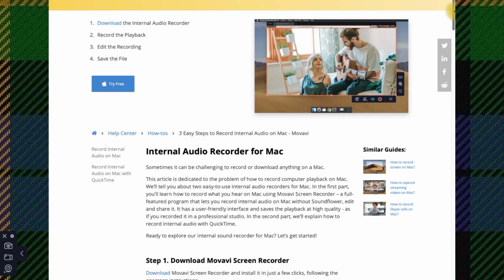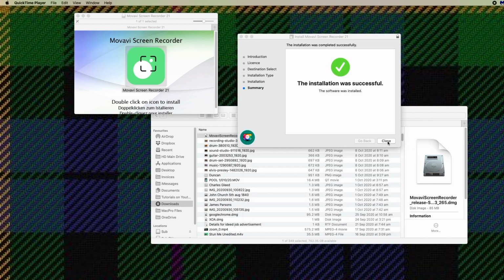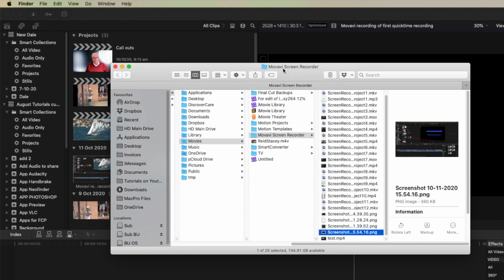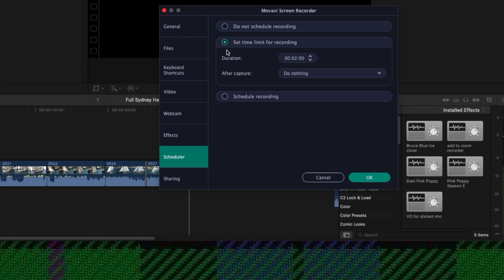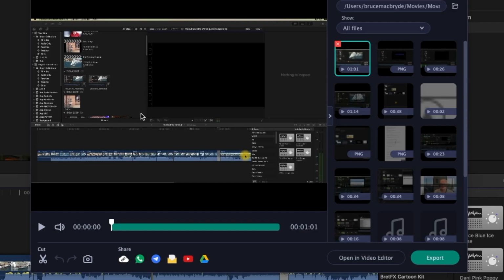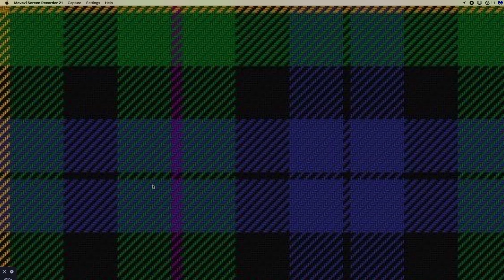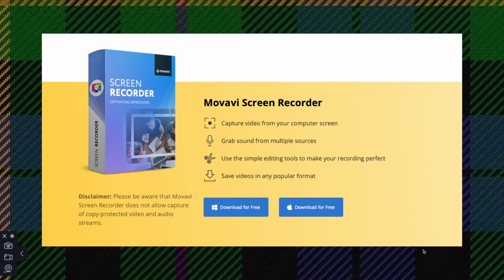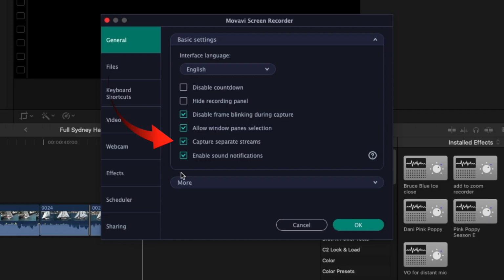Movavi Screen Recorder for Mac - Review - Final Cut Pro 10.4.10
This is a review of the Movavi Screen Recorder for Mac when used for editing in Final Cut Pro. Its stand-out feature is to capture your Mac's computer audio - out of the box - no need for workarounds or to install add-ons like Soundflower to capture the Screen audio as well as separately editable audio from the microphone.
The Movavi recorder allows you to capture 3 x different sources, Webcam, Screen video & audio and Microphone audio to separate tracks, so you can edit these independently in Final Cut or even iMovie. This is particularly useful for the 2 x audio sources compared to QuickTime, as its audio is pre-mixed together. If Quicktime is used for recording, should the screen audio is too loud or too soft then there is no way of reducing or increasing that without also increasing or decreasing the Microphone level.
Movavi easily selects what you want to record and lets you interact during recording -
You can quickly trim the recorded video before saving to disk - in differing formats, potentially -  saving disk space.
The Movavi screen recorder allows you to record, Web page videos, Skype, Zoom, What’s App, FaceTime, Google Hangouts, GoToMeeting, Webinars

TIMESTAMPS: ⏰
Beginning: 0:00
Screen Recorder App Install process: 3:14
Screen Recorder App in the Applications Folder: 4:00
Authorize access to Camera. Microphone, : 4:09
Menus in Dock, Menu bar & Quick access panel: 4:46
HOW TO USE SCREENSHOT: 6:07
  Screenshot Controls: 6:26
   "Mark-up" the screenshot: 6:37
SETTING THE PREFERENCES: 7:24
    General Settings: 7:40
    Activate "Separate Stream Recording": 8:07
    Files: 8:21
    Keyboard Shortcuts: 8:40
    Video: 8:49
    Schedule starting & end of recordings: 10:21
SCREEN RECORDING: 11:19
   Adjust recording area: 11:34
   Controls for Screen recording: 12:13
   Record Button: 12:41
   Edit Window: 13:40
   Trim Controls: 14:04
   Export: 15:12
   Recall Edit Window - Preview saved Files": 16:21
RECORD SEPARATE WebCam, Microphone and Computer Audio/Video: 16:35
   Link to video Separate Streams: 17:19
EDIT IN MOVAVI VIDEO EDITOR 17:33
   Export Streams for Final Cut Pro editing: 18:02
EDIT IN FINAL CUT PRO: 19:26
Multicam editing Video: 20:16
RECORD FROM THE INTERNET: 20:21
   Record Skype Video: 20:31
   Record Zoom Meeting: 21:05
   Record GoToMeeting: 21:24
   Record What's App Voice calls: 21:44
   Record Lectures & Webinars: 21:58
   Record Web site videos: 22:11

I’m Bruce Macbryde and my goal is to improve your knowledge and speed up your workflow in Final Cut.

This video is a detailed description of The Screen Recorder, use it as a reference to come back to and jump to different sections by using the Timestamps above.

Save time searching through Youtube and get an instant answer, on your computer, with personal tuition.